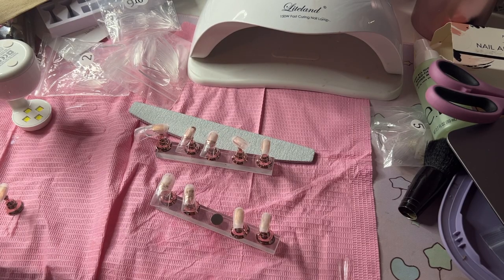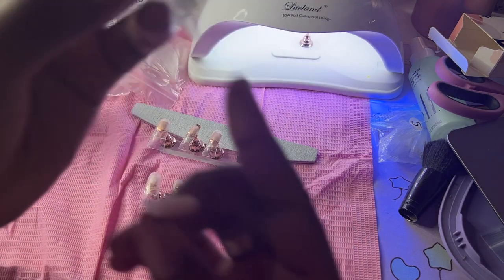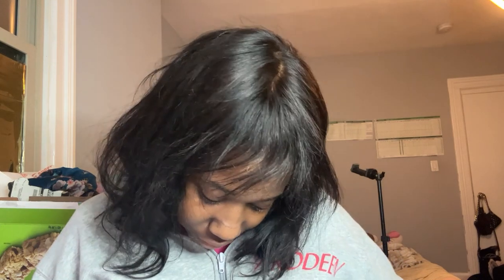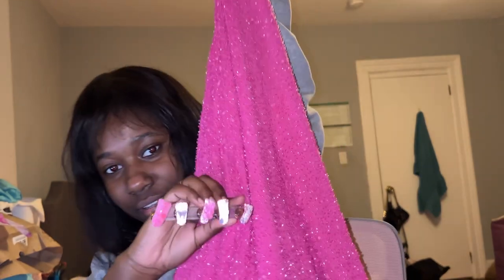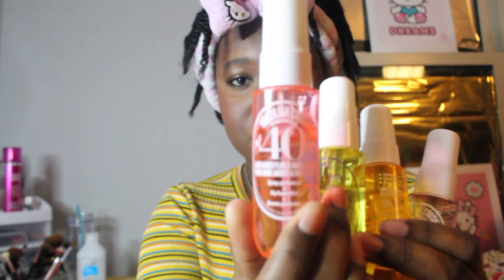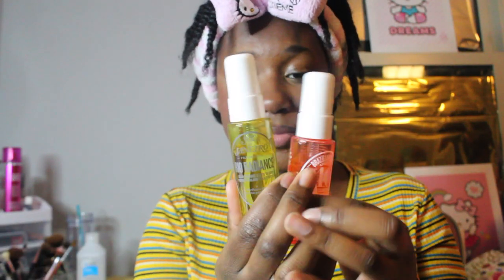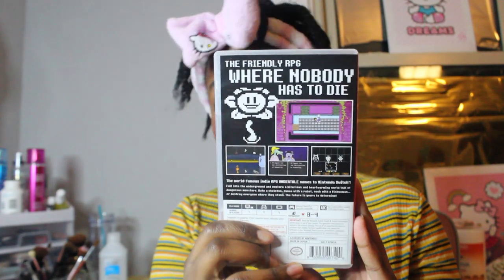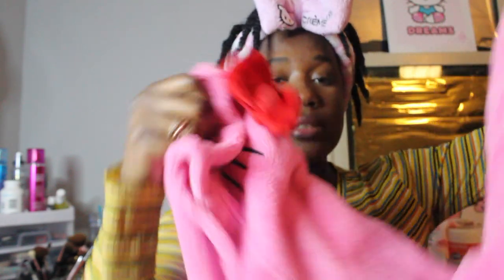BIRTHDAY PREP & HAUL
Hey guys so today I did a video on my birthday prep and haul. I didn't vlog really I should've but o well.